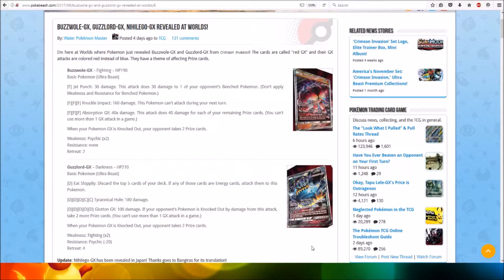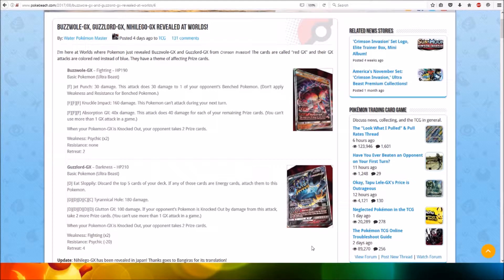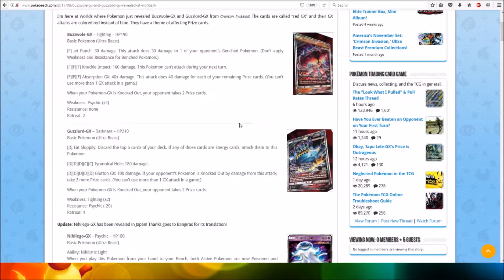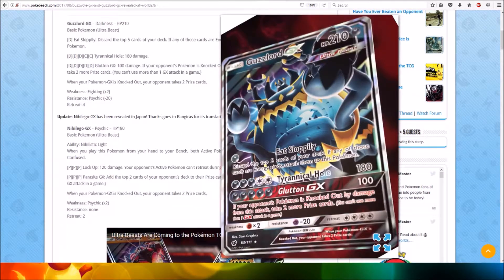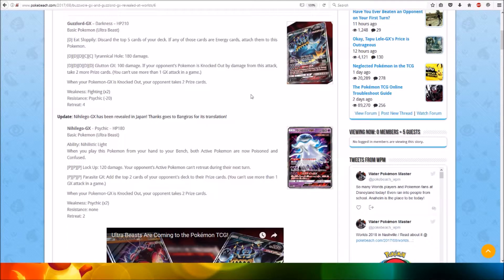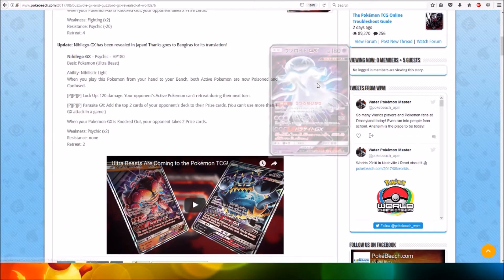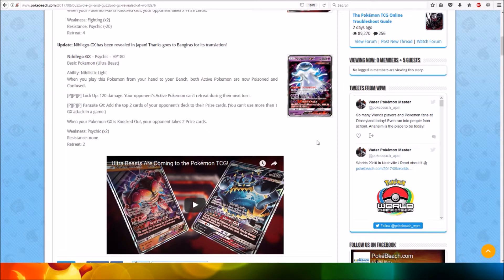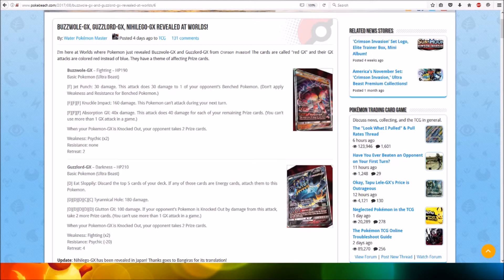Buzzwole GX, Guzzlord GX and Nihilego GX Revealed at Worlds!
They all look quite cool.